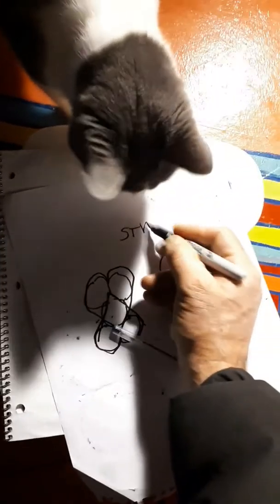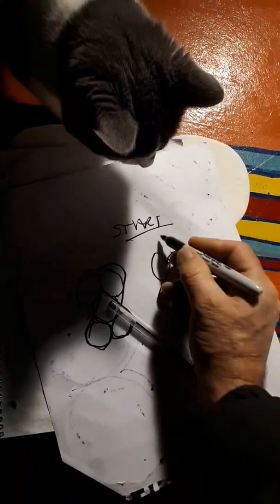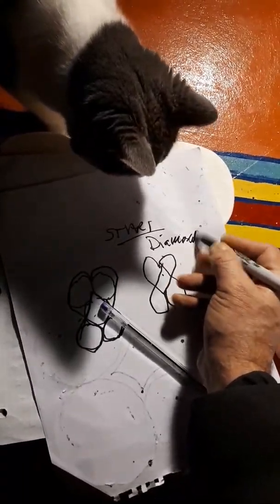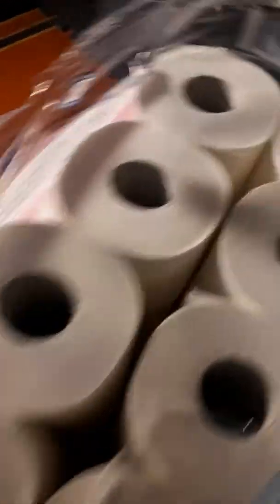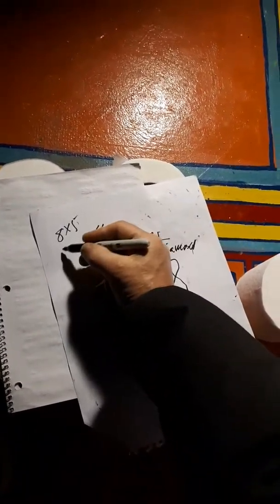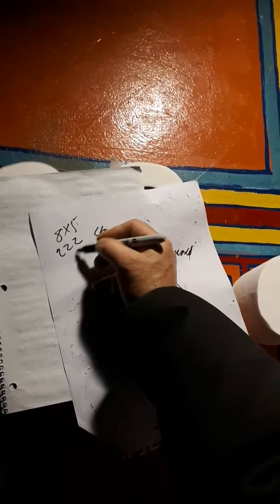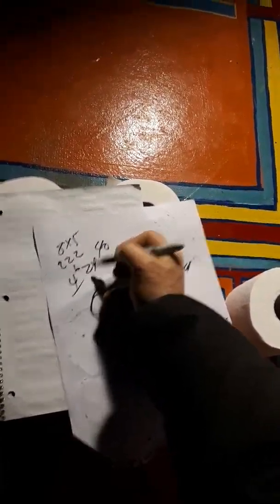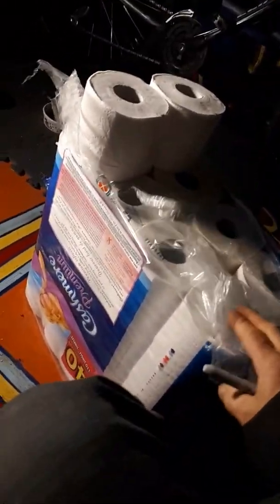TOILET PAPER ISSUES